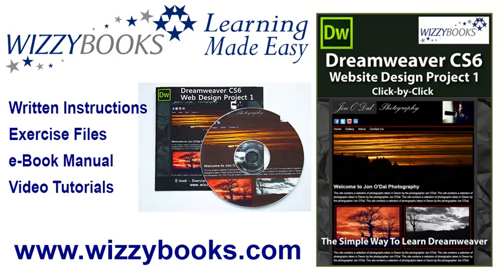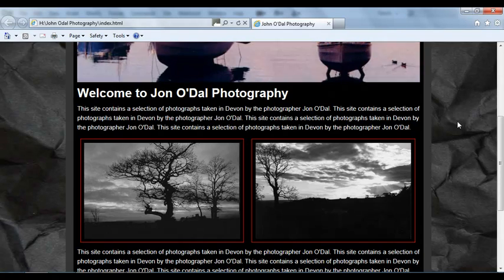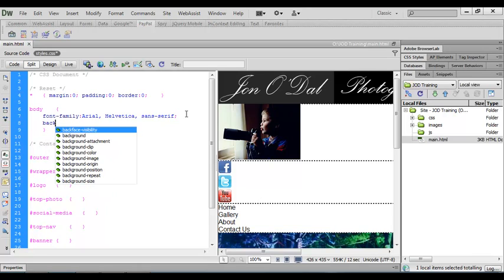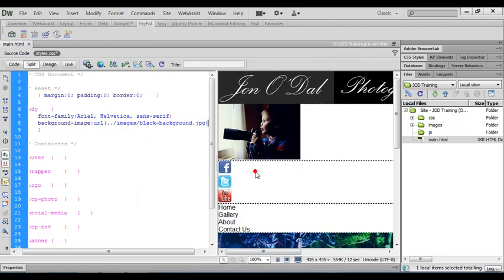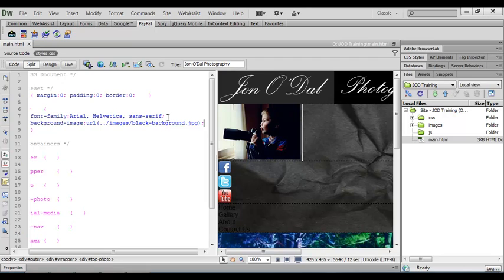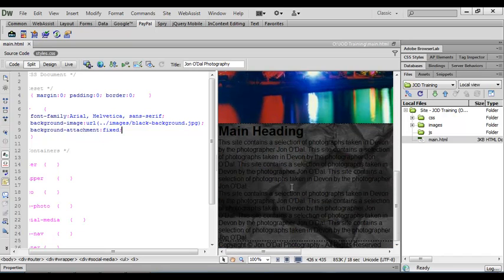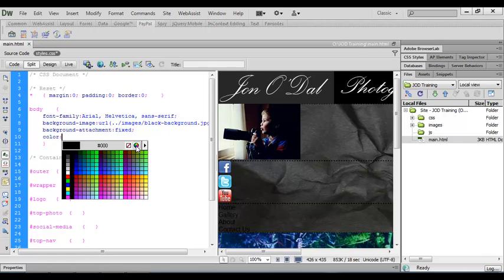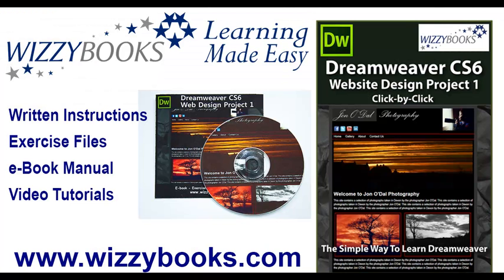21 Applying a Background Image Dreamweaver Web Design Project 1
This tutorial looks at how to apply and format a background image for your website using Dreamweaver CS6. If you would like to download the high quality video tutorials and asset files that accompany this series, or for more tutorials